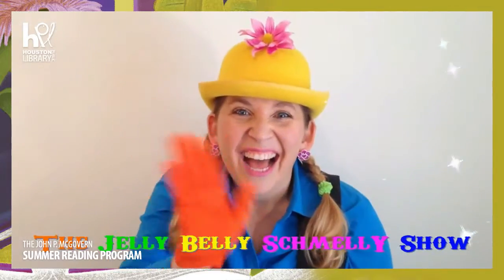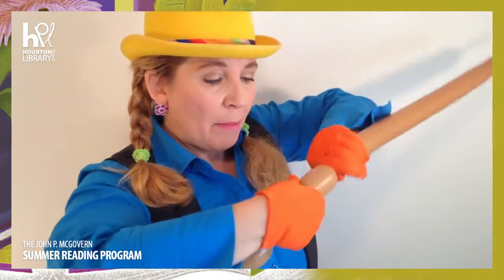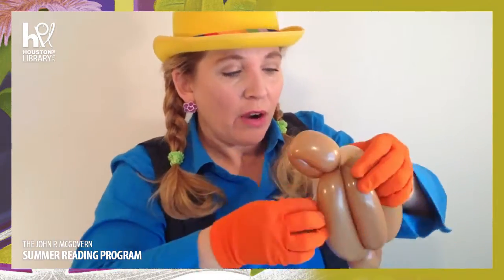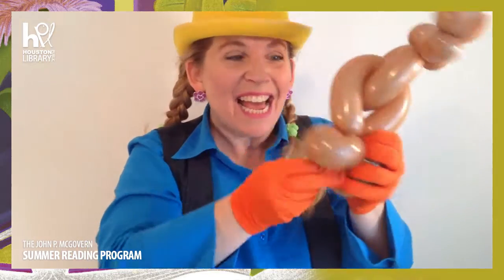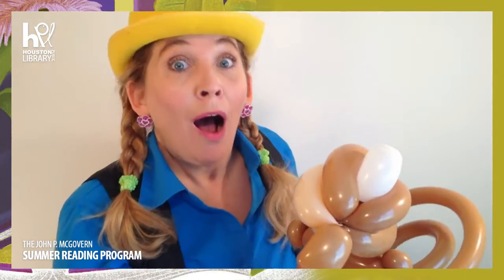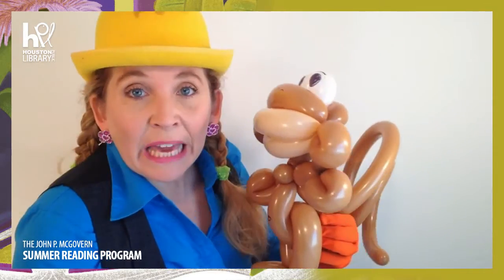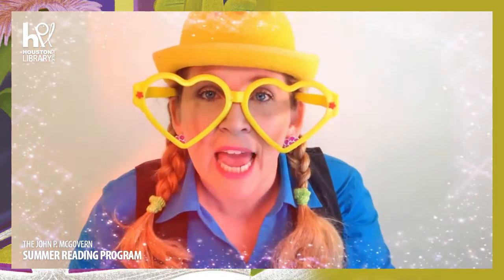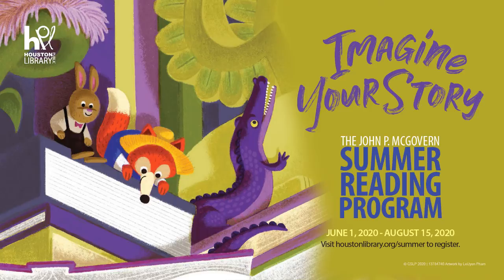HPL SRP - Jelly Belly Schmelly Show: Monkey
Jelly Belly Schmelly Show: Who Eats Bananas and Lives in Trees? - On this episode of Balloon Surprise Time, Shelly makes a fun balloon that LIVES IN TREES & EATS BANANAS. Can you guess what balloon she will make today? Watch and see if you can guess the right answer!

Make sure to register for the Summer Reading Program and let us know that you watched this program to get one step closer to earning the Virtual Programs badge!